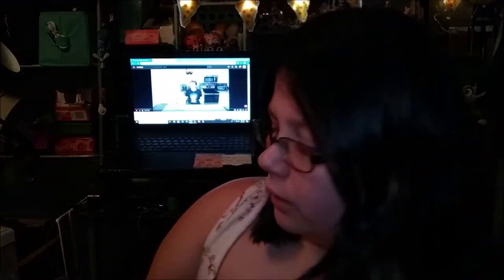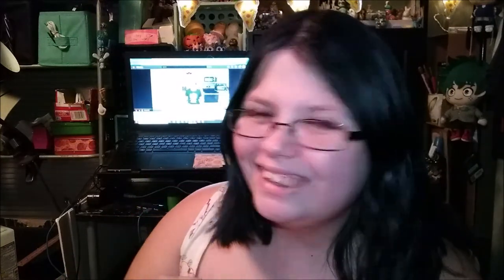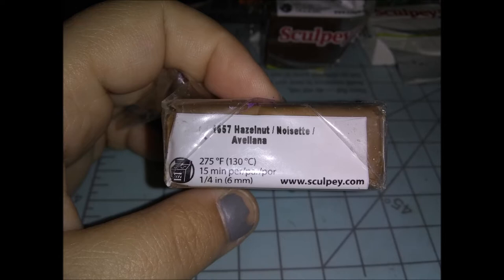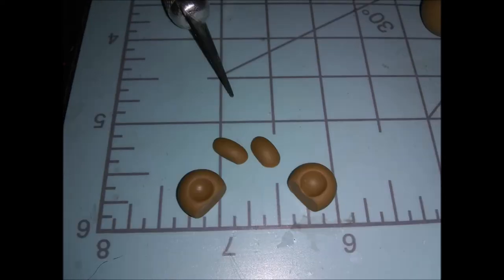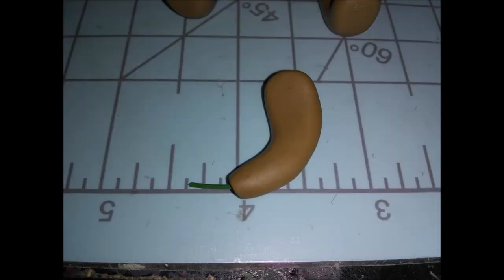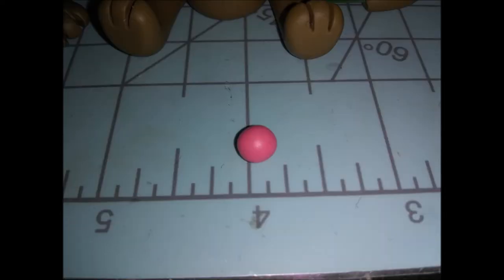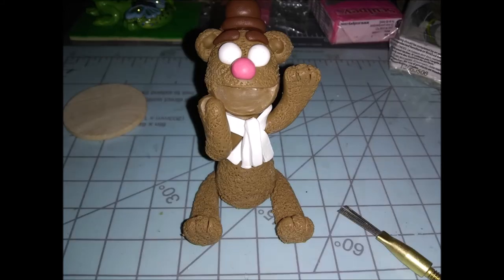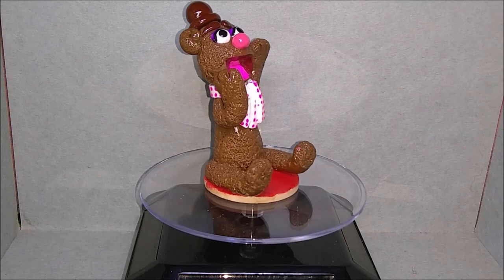Muppets Fozzie, polymer clay tutorial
*This tutorial was requested by:
TarantulaAJ/Planet_mighty

*For a small period of time I will be stopping making request videos, so I can get some original art made and do some other projects I've been wanting to do lately. Thank you all for your understandings.

*This is my Fozzie polymer clay tutorial. I also made kermit the frog and miss piggy.